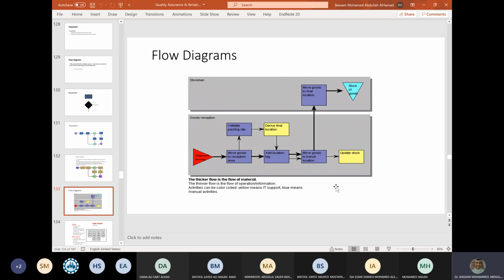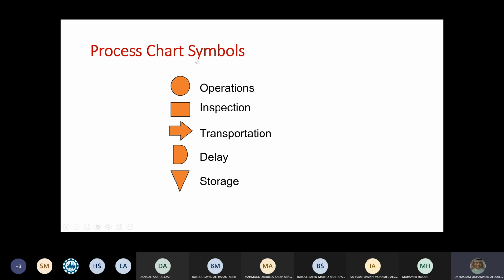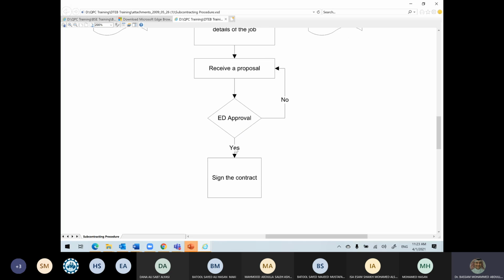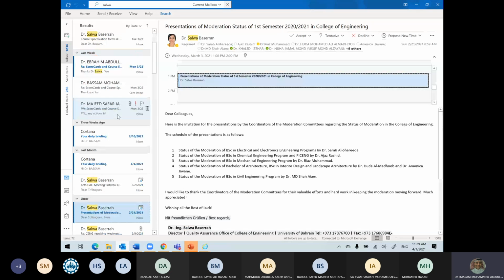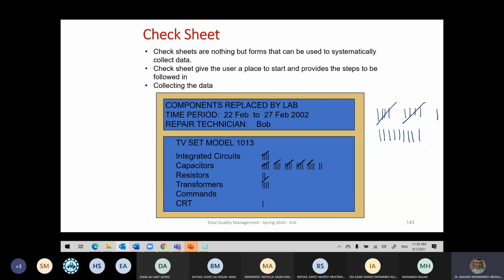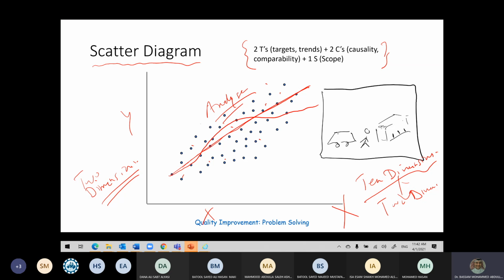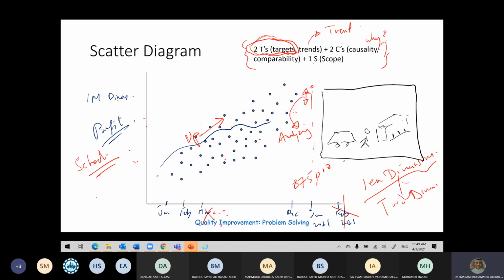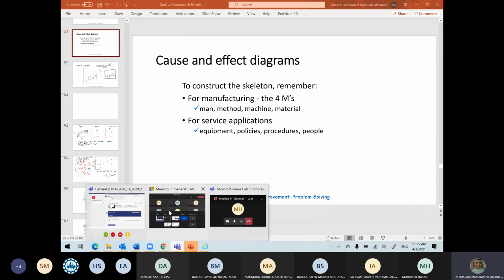CHENG460: 7 QC Tools Flowcharts